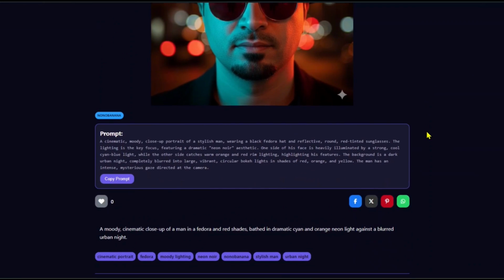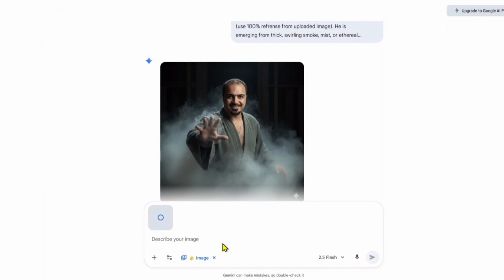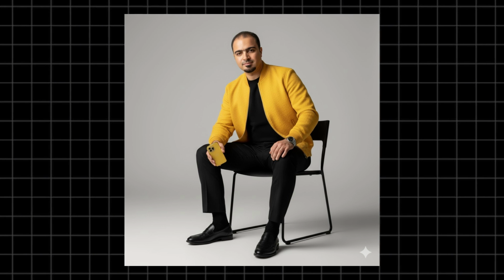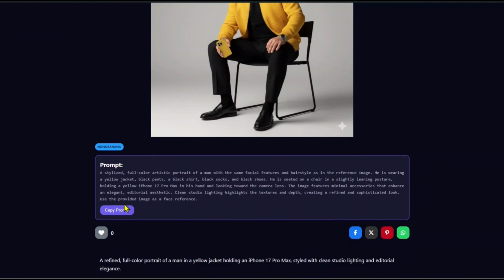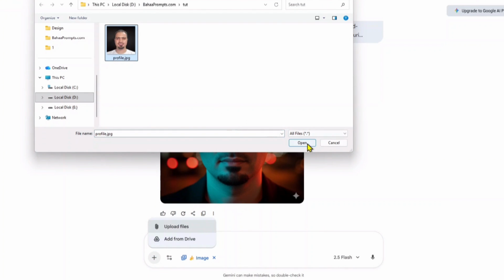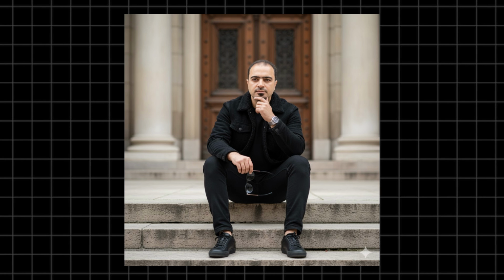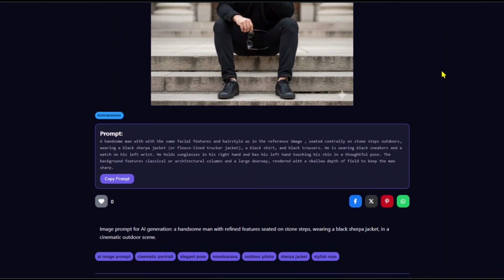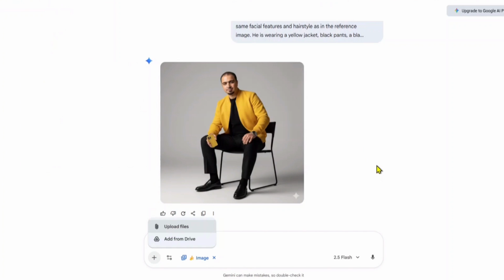5 Stunning AI Image Gemini NonoBanana Prompts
In this video i will share with you 5 stunning AI image prompts created with Gemini NonoBanana Prompts, showcasing cinematic lighting, expressive portraits, and creative compositions. Each prompt is crafted to help you generate professional, artistic visuals with ease.

🎨 Perfect for AI artists, designers, and prompt creators who want to elevate their visual storytelling.

💡 In this video: 5 ready-to-use NonoBanana prompts
1 - Cinematic Smoke Portrait of a Powerful Young Man

2 - Neon Noir Portrait of a Stylish Man in Fedora

3 - Elegant Studio Portrait of a Man in Yellow Jacket

4 - Stylish Man in Black Sherpa Jacket on Stone Steps

5 - Cinematic Portrait of a Man by a Calm River